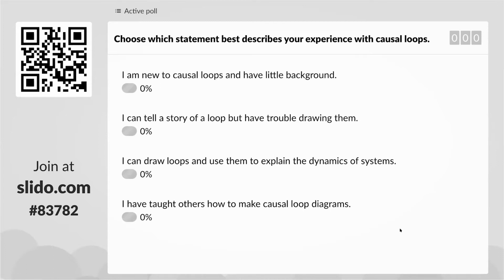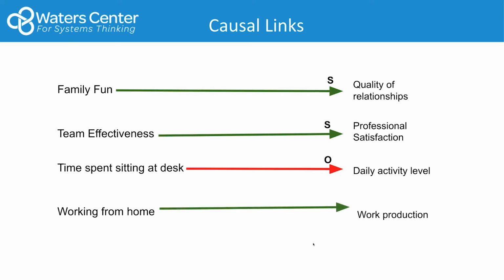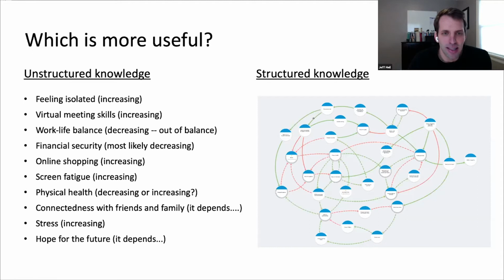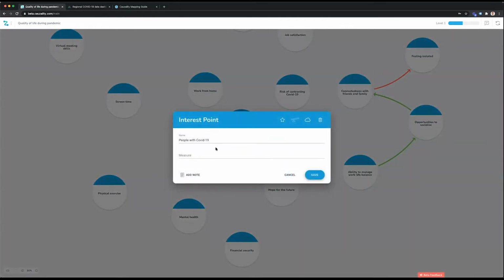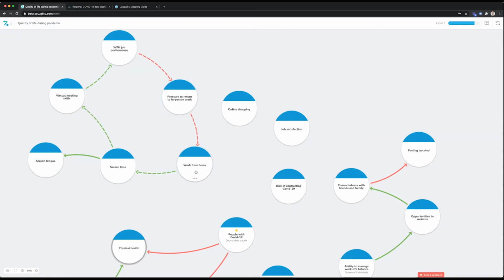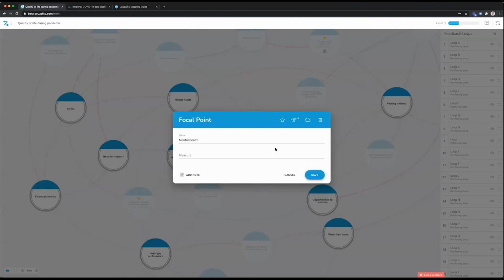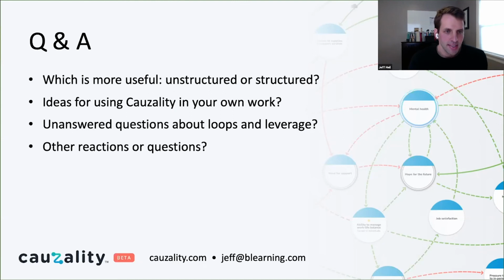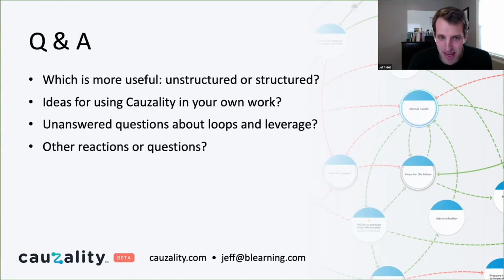Cauzality Webinar: How Loops Lead to Leverage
See a step-by-step demonstration to learn how Cauzality (cauzality.com) works and learn how this new, collaborative online tool will change the way people think and work together.

This webinar is part of the monthly Open Studio series hosted by the Waters Center for Systems Thinking. It includes presentation by Tracy Benson from the Waters Center and Jeff Heil from Cauzality.